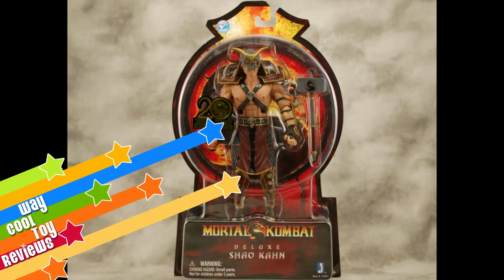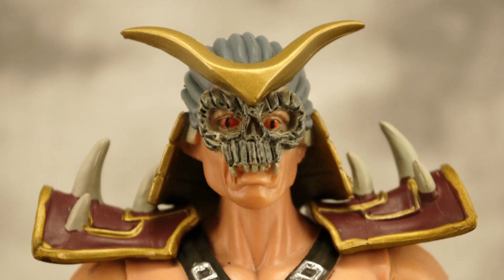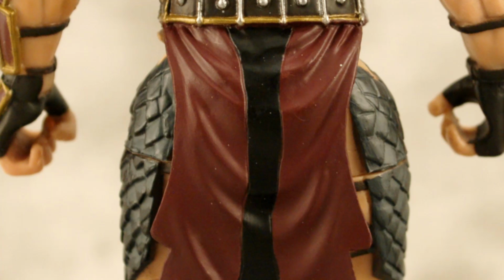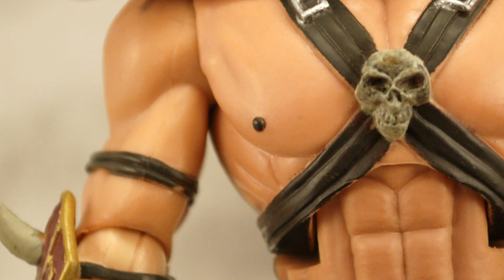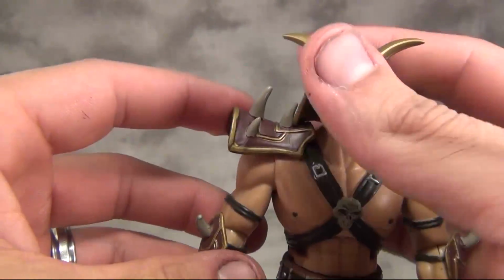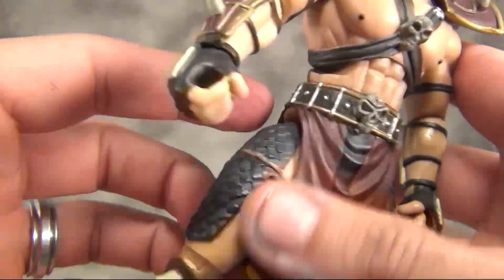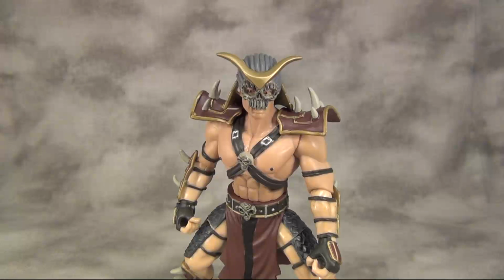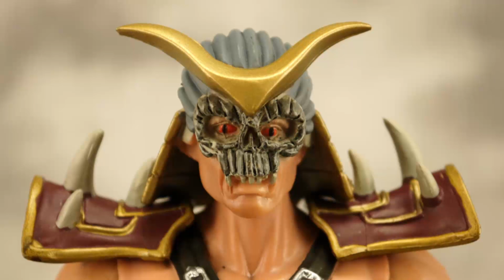Jazwares Mortal Kombat Shao Kahn Figure Review From Way Cool News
Way Cool News reviews the Mortal Kombat 20th anniversary Shao Kahn figure from Jazwares.